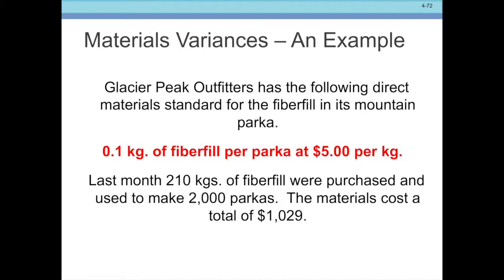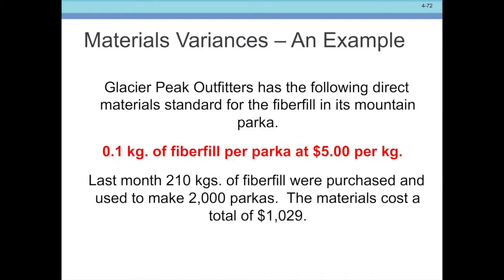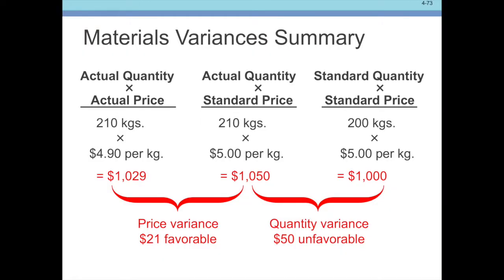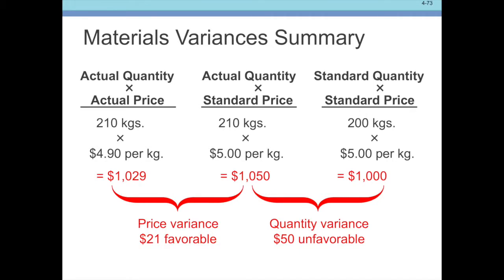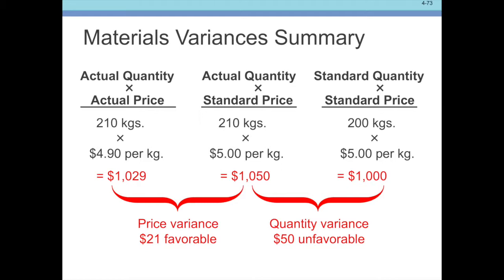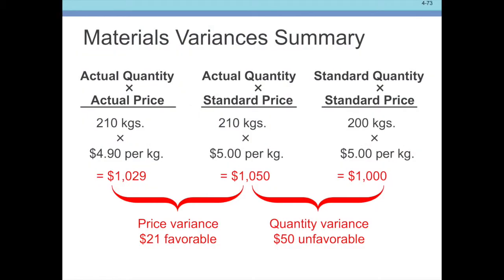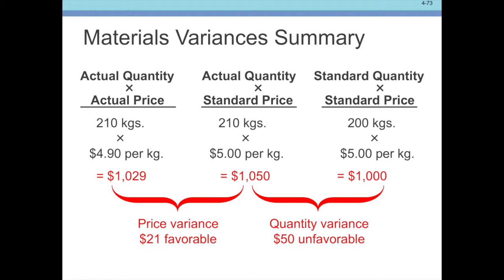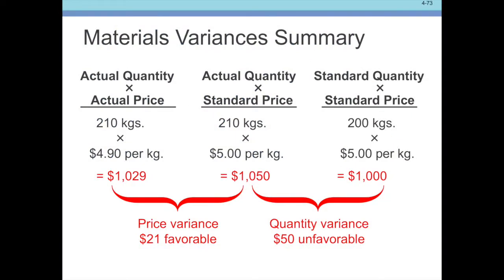4100 Ch 10 V 3 Variance Example